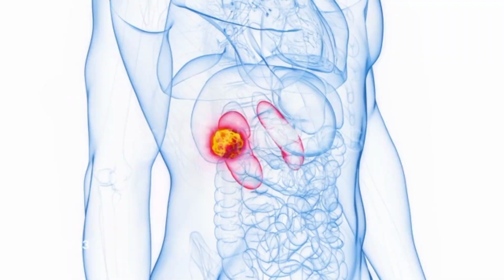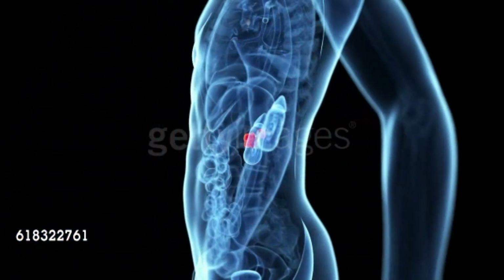Kidney Tumor also known as kidney cancer By HM Yaseen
In this video  you will know about kidney tumor which Known As Kidney Cancer ,its symbol its furnishings ,Basic theory that you will not find anywhere, you will learn it.